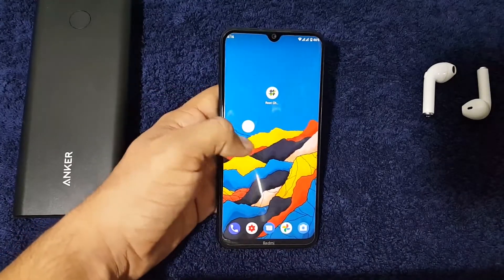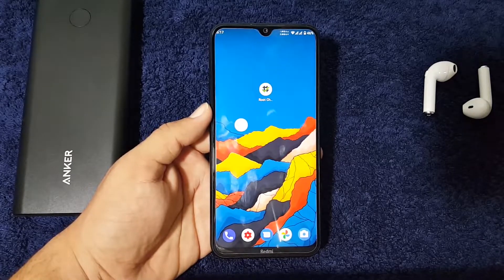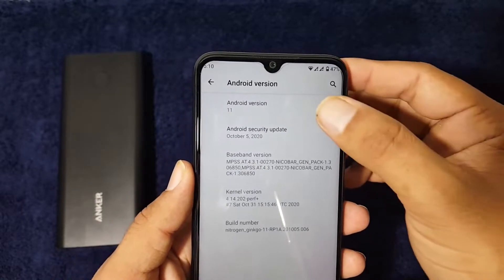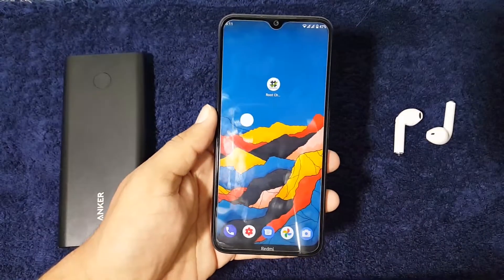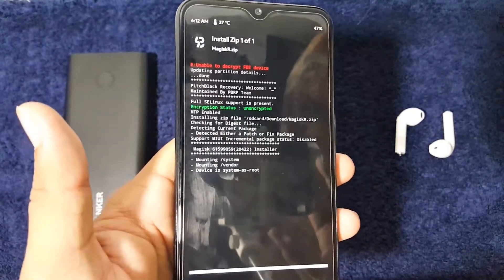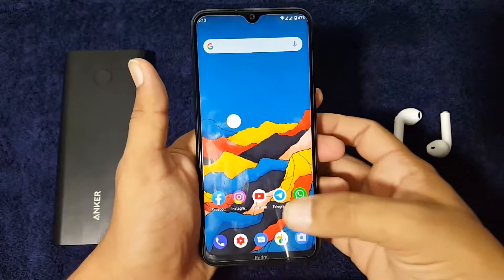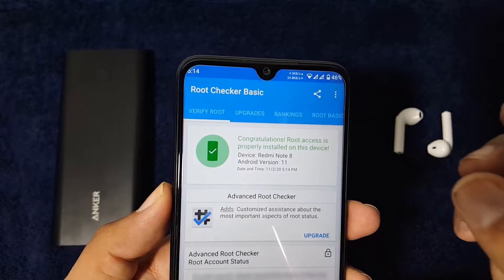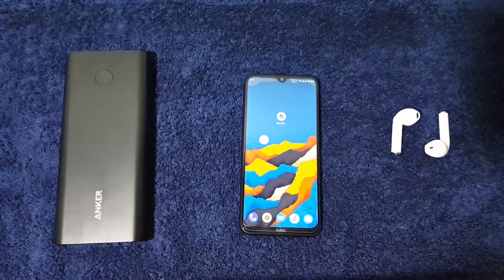Magisk not Rooting Android 11 fix | 100% Working method to Root Android 11